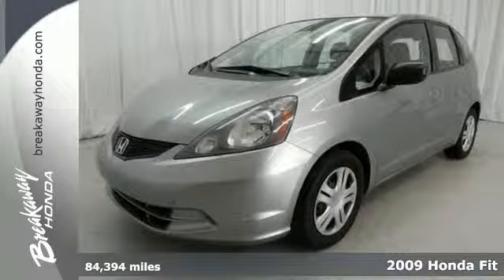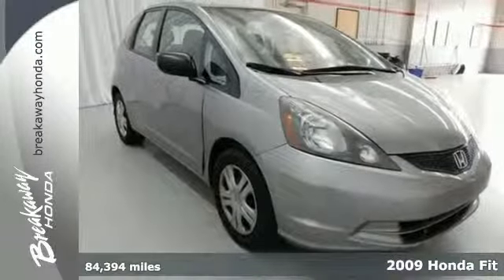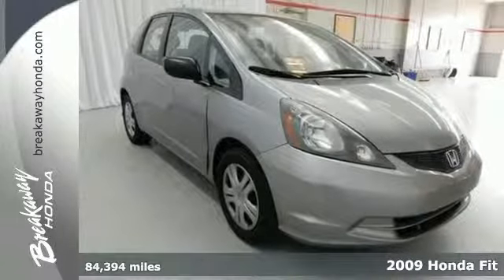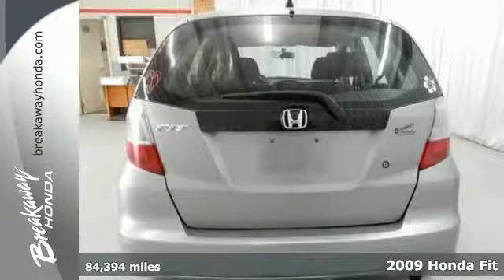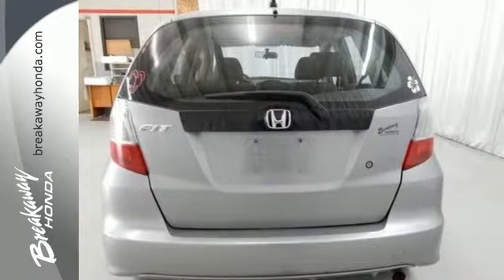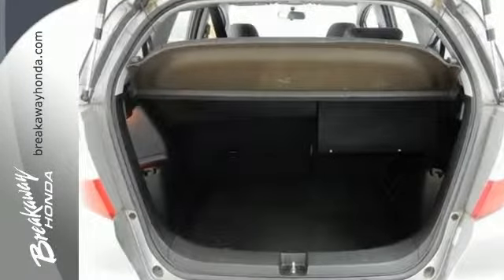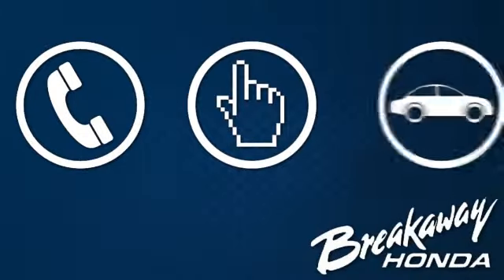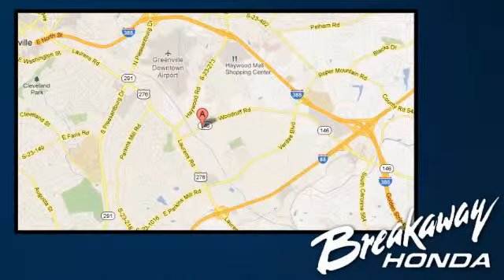2009 Honda Fit Greenville SC Easley, SC 151376B - SOLD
Year: 2009
Make: Honda
Model: Fit
Engine: 4 Cylinder
Transmission: 5 Speed Automatic
Color: Storm Silver Metallic
Interior: Gray
Mileage: 84394
Stock #: 151376B
VIN: JHMGE88219S013859
Oh yeah! You win! Creampuff! This gorgeous 2009 Honda Fit is not going to disappoint. There you have it, short and sweet! What a perfect match! This terrific Honda Fit is available at the just right price for the just right person - You! Awarded Consumer Guide's rating as a 2009 Subcompact Car Best Buy.

Address:
330 Woodruff Rd